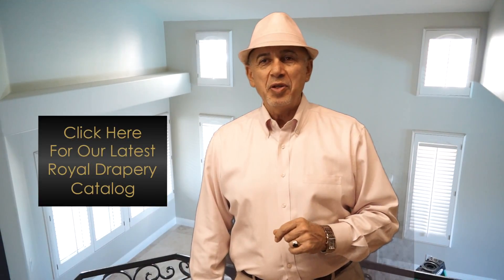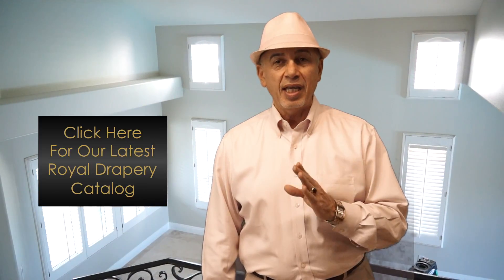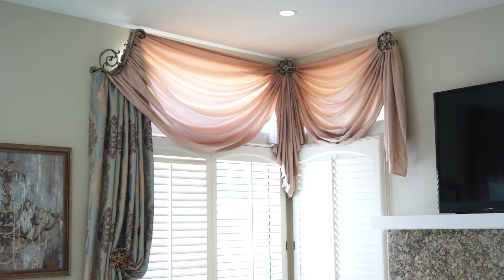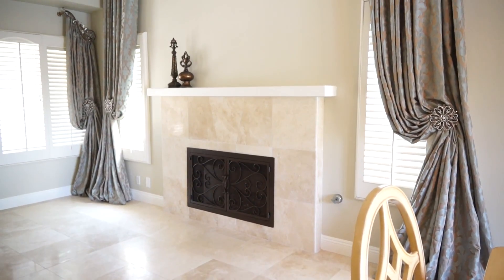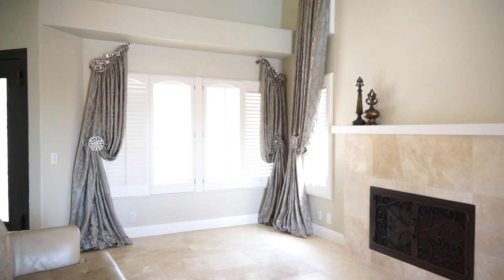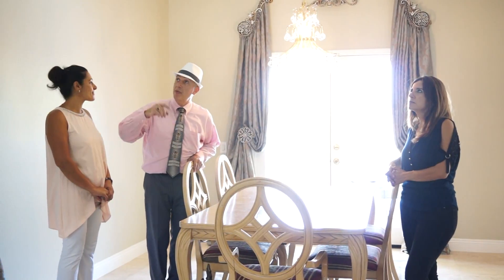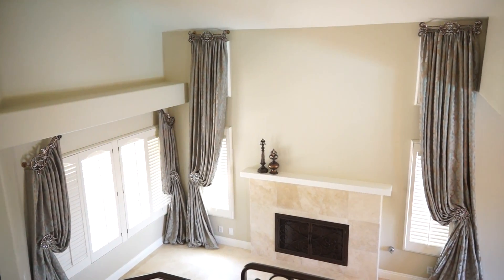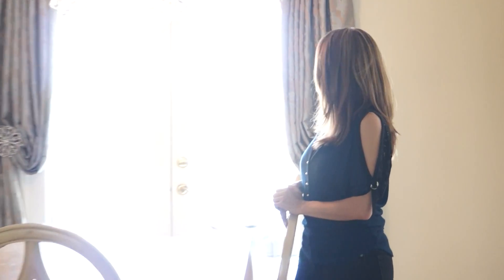Add Length To A Room With Dramatic Two-Story Drapery Ideas | Galaxy Design Video #151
Add length to a room with dramatic two-story drapery ideas.

In this video, Galaxy-Design designers Anat and Steve Messri take you into another beautiful Southern California home to show you a dramatic two-story drapery design idea brought to life.

This video has it all, sliding glass doors, corner windows, French doors, and dramatic two-story side-by-side windows.

Take a peek at how this dramatic custom window treatment project turned out…

In this video we'll be showing you:

- Window treatments for side-by-side windows
- Luxurious corner window panels and valance
- Two-story drapery panels for side-by-side windows
- Custom window treatment ideas for luxurious homes
- How to dress windows on two floors of a custom home
- How to add length to a room with dramatic two-story drapes
- How to dress corner windows
- How to dress French doors
- How to dress a sliding glass patio door

Who is Galaxy-Design? At Galaxy-Design our mission is to provide unique custom draperies for anyone who desires to dress their windows not cover them.  For over 36 years we’ve been providing luxurious curtains and drapes for beautiful homes, restaurants, businesses, nightclubs, office buildings, hotels and commercial buildings.

Most of all, Steve is loaded with passion. Whether he’s speaking in front of an audience or consulting home owners, Steve gives his heart and soul to make a contribution and help people achieve the results they desire.

luxury window treatments, window treatments for two-story windows, window treatments for large windows, window treatment for corner windows, window treatment for French doors, patio door window treatments, custom drapes, curtains luxury, upscale window treatments, luxury window curtains, luxury curtain designs, luxury window drapes, Galaxy-Design, Dressing windows, window dressing, window coverings, drapery hardware